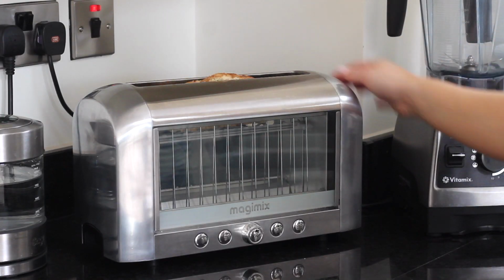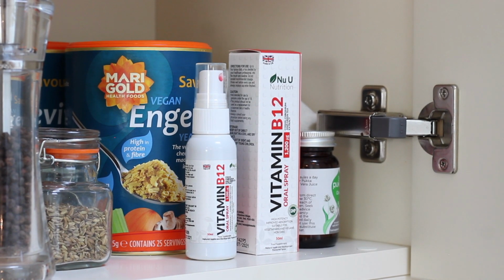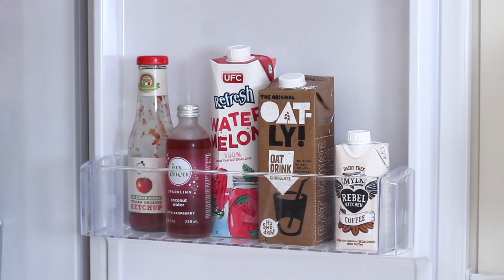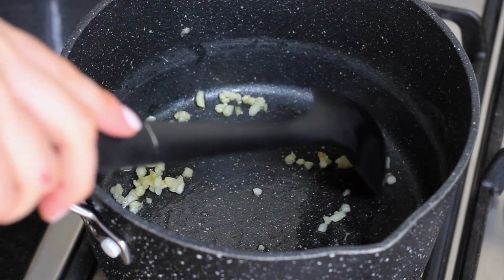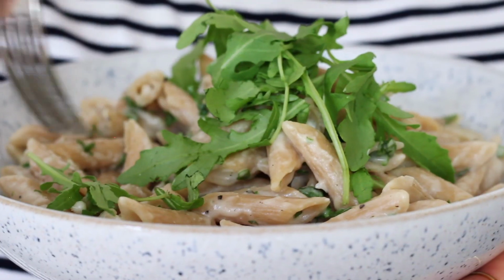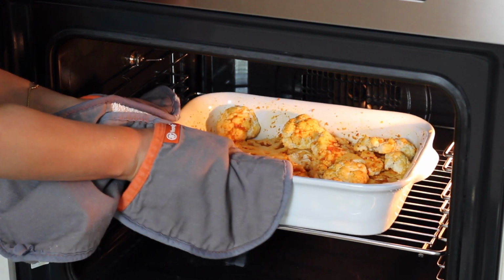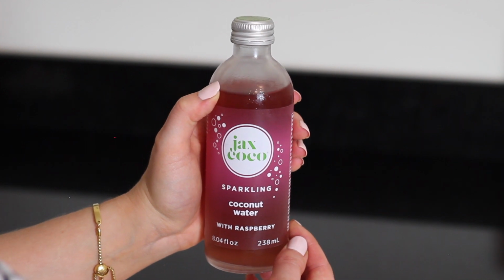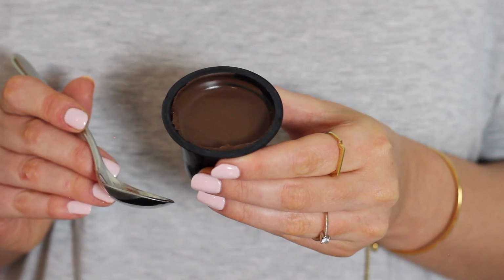What I Eat in a Day #34 (Vegan/Plant-based) AD | JessBeautician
Nu U Nutrition B12 Spray

Tall KeepCup
Glass straws
Magimix Toaster
Measuring cups
Measuring spoons
Furi Knife

BREAKFAST - Toast with Spinach and Avocado
Bread
1/2 tsp chilli flakes
2 large handfuls spinach
1 avocado
Juice 1/2 lime
Salt & pepper
Coriander
Add the chilli flakes to a pan with a drop of oil and let those fry for around a minute. Added the spinach, season with salt and pepper, and allow it to wilt down. In a bowl, mash the avocado, then add in the wilted spinach, squeeze in the lime juice and gently stir that together. Serve on toast with some fresh chopped coriander.

LUNCH -  Lemon & Garlic Cream Cheese Pasta
1/2 tsp oil
2 cloves garlic
1/2 pot KoKo Coconut Cream Cheese
Juice of 1 lemon
Small bunch parsley
Small bunch basil
Salt & pepper
Wholewheat penne
Cook the pasta until al dente, then drain it off but reserve some of the pasta water - around 1/3 cup. Keep that to the side, then in the pan add the oil, mince the garlic, add it in and fry it off for a minute. Next, add the cooked pasta back in along with the water, stir it through the garlic, then add the KoKo Cream Cheese and the lemon juice. Stir that, add in the parsley and basil, and  season with salt and pepper. Turn it through once more and serve with rocket.

DINNER - Roasted Harissa Cauliflower
1 tbsp oil
1 cauliflower
2 tbsp harissa or curry paste

Brown rice
1/2 can chickpeas

Coconut yoghurt
3 cloves garlic
1/4 cucumber
Small bunch fresh mint

Pickled peppers, red onion, coriander

Preheat the oven to 180 degrees celsius. Next, cut the cauliflower into steaks, then brush a large baking dish with a little oil, place the steaks in and then coat each piece in the harissa or curry paste. Place that in the oven to roast for around 40 minutes. Meanwhile, cook the rice in some vegan stock and leave that to cook for around 25 minutes. Add the coconut yoghurt to a bowl with the garlic, grated cucumber and mint, and stir it all together. Once the rice has cooked, add in the chickpeas and mix those through. Plate up the rice, then remove the roasted cauliflower from the oven and place that on top, add on the over the garlic, cucumber and mint yoghurt and some sliced pickled chilli peppers, sliced red onion and some chopped fresh coriander.

DRINK:
Coconut Merchant Watermelon Juice
Jax CoCo Sparking Raspberry Coconut Water:
Ice, lime

DESSERT  - The Coconut Collaborative Choc Pot

Some of the products mentioned are PR gifts and some of links above may be affiliate links, which means I may receive a small commission from any items purchased through these links.